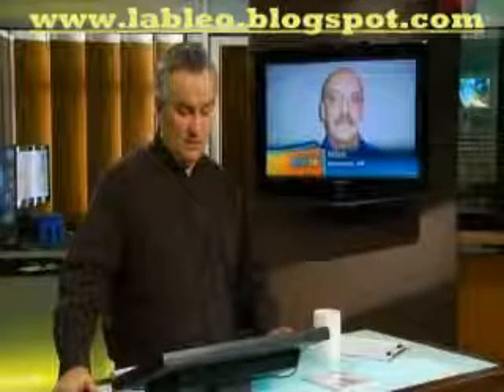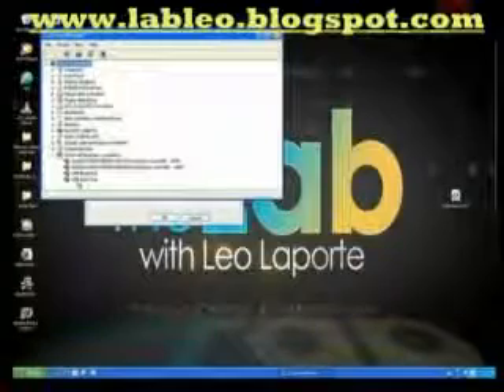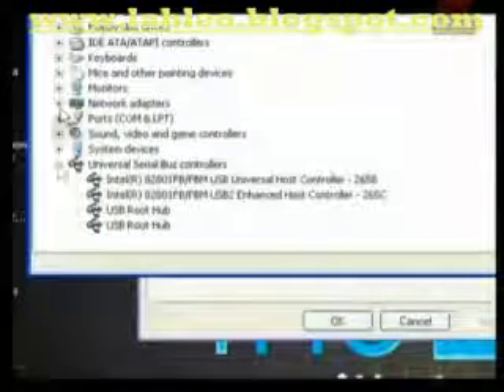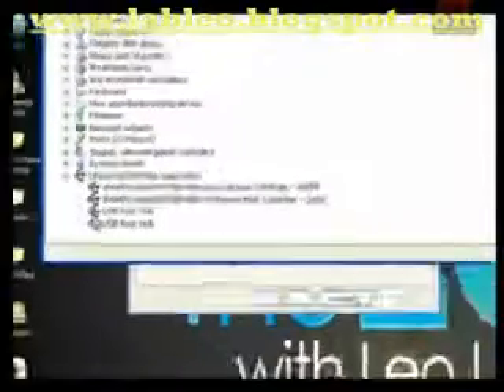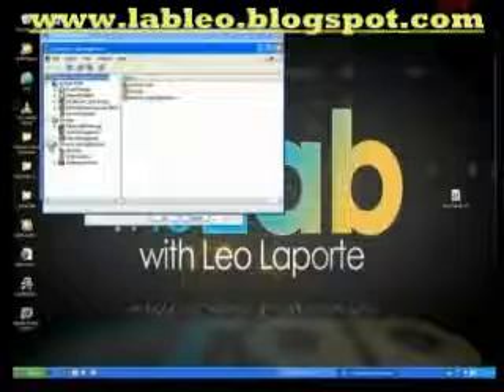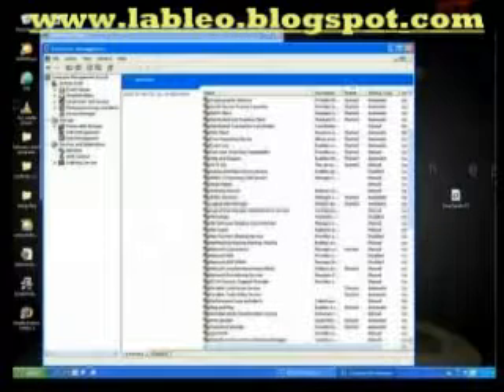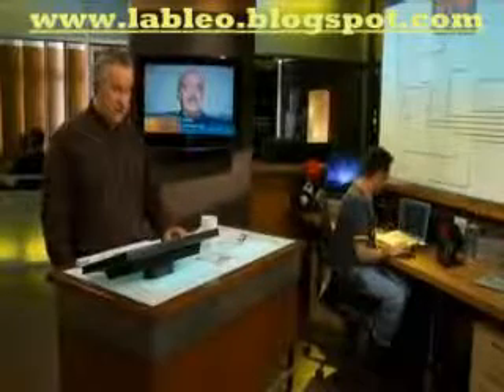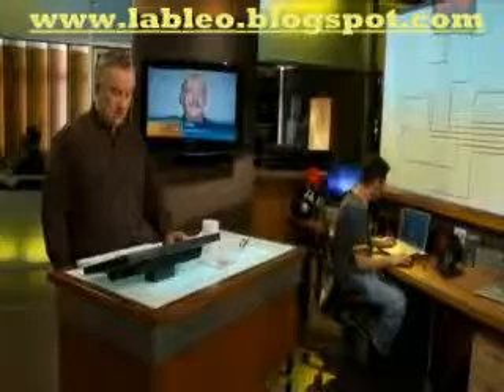Problems with Vista Home Edition